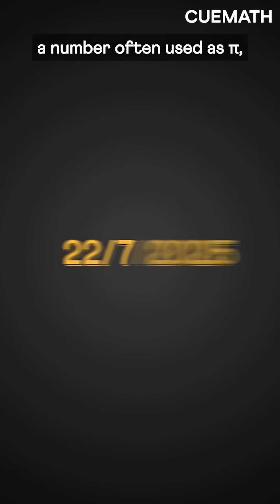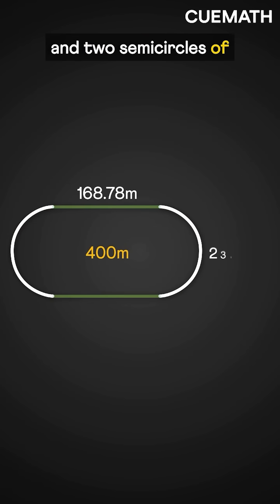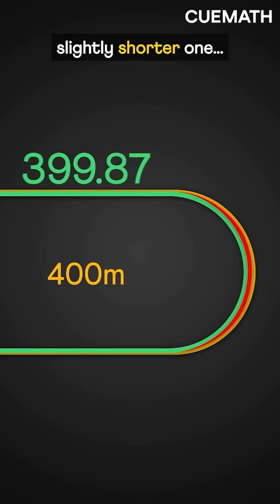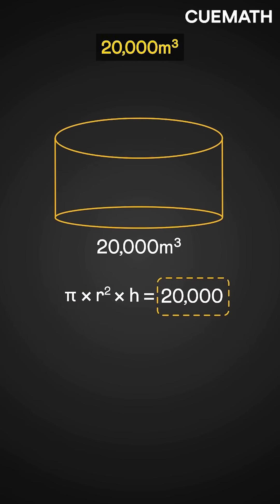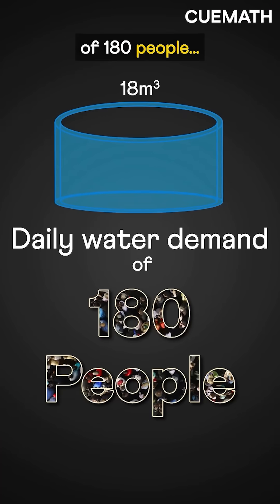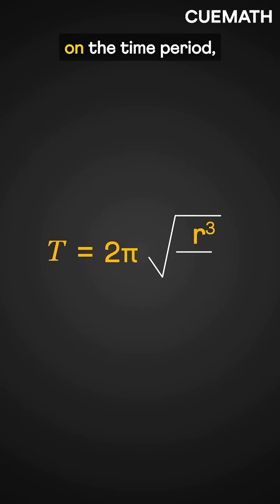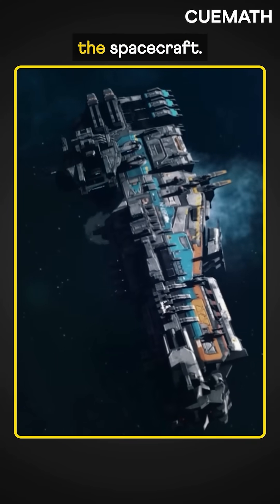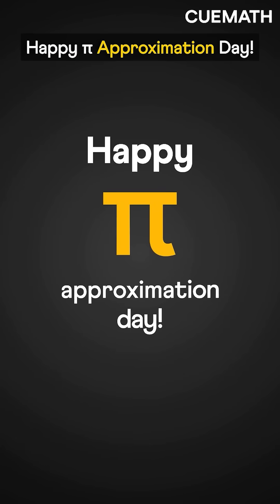Happy Pi Approximation Day!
July 22nd—22/7 is a common approximation for Pi, but it’s not exactly the same.

While it’s fine for small measurements, using it in larger calculations—can lead to significant differences.

In this video, we talk about knowing when to use the approximation and when to be precise.